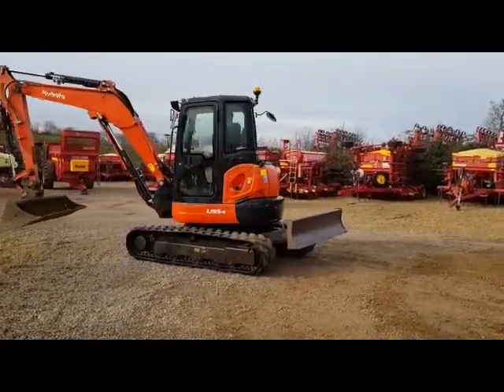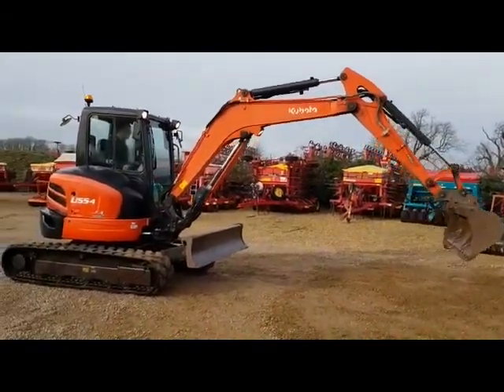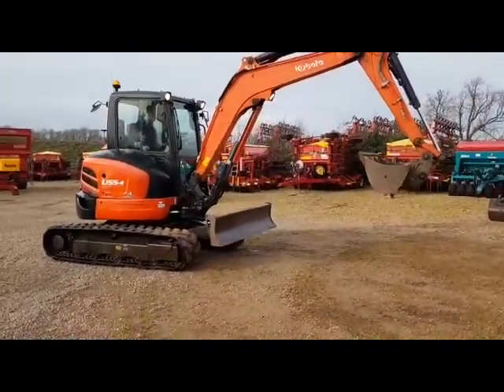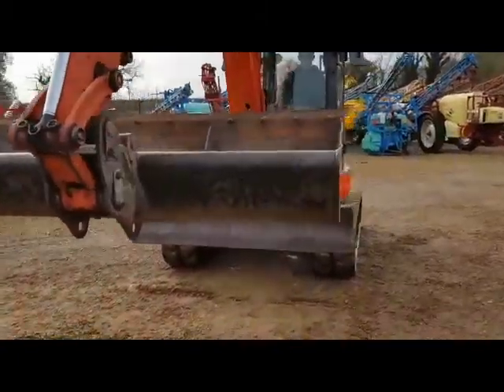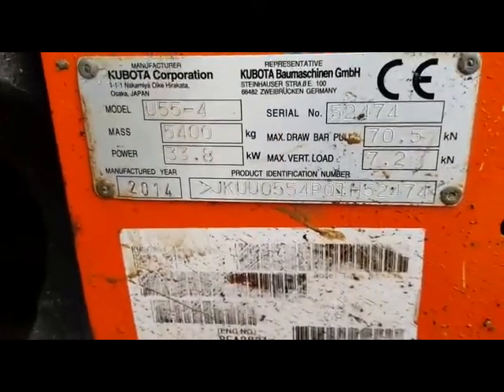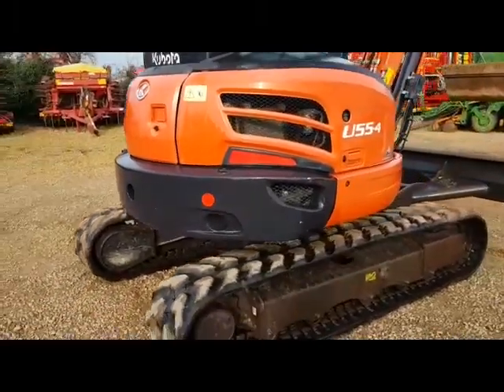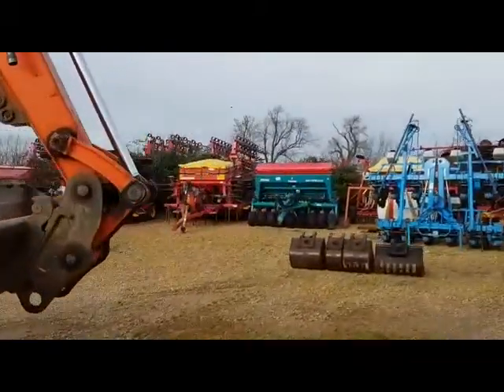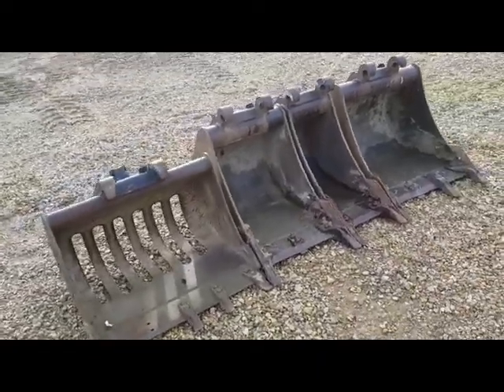KUBOTA U55-4 Digger, 5.5 tonne, Rubber Track, 2014, tour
KUBOTA U55-4 Digger, 5.5 tonne, Rubber Track, 2014, 3300 Hours, Quick Hitch, 5 Buckets, Super condition - from a small farm contractor, not been a construction hire digger, ideal size for Farm Ditches & Groundworks